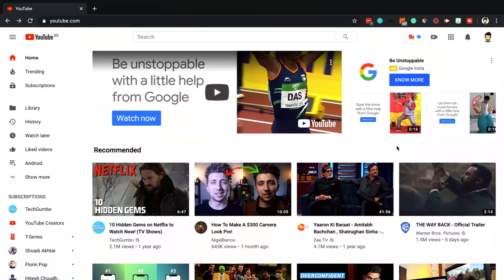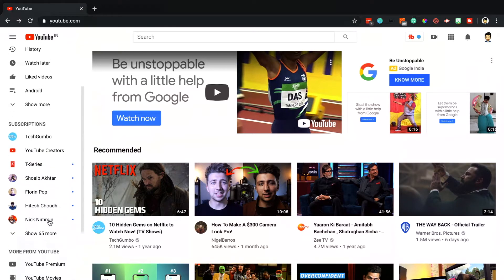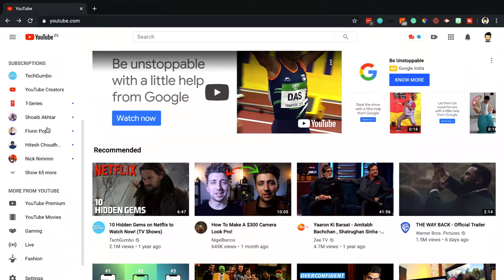Frontend and Backend explained in 6 minutes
This video explains the main concepts of frontend and backend web development. This video gets you started with a web development career.
You will get an idea about what domain or field to choose for starting your web development career
Difference Between Front-End & Back-End Developer
Frontend vs. Backend Web Development
This video will help you also in the interview questions